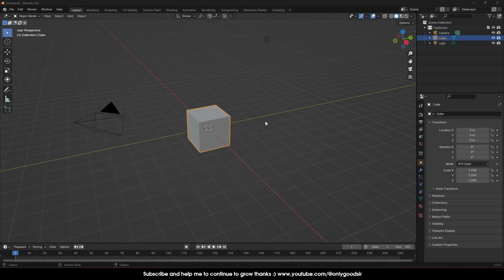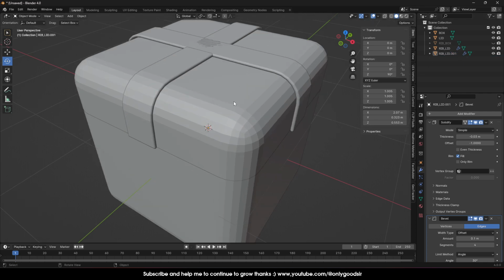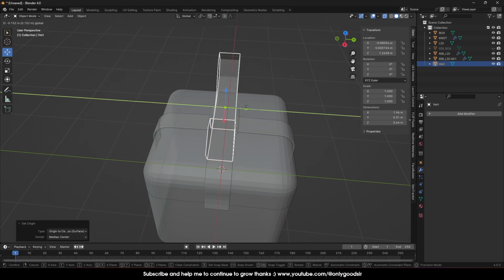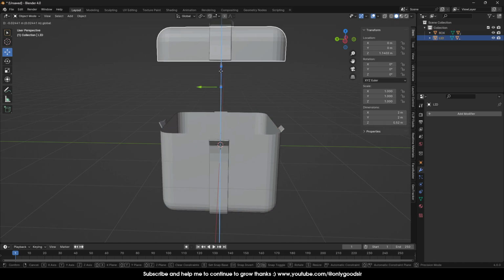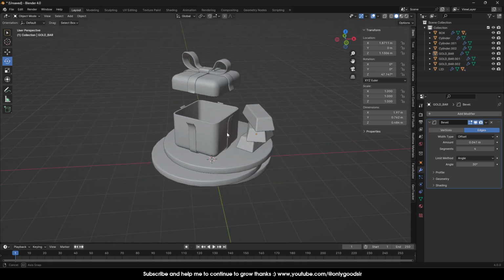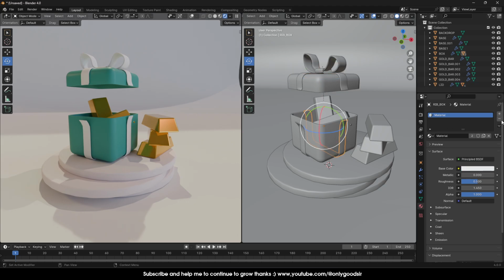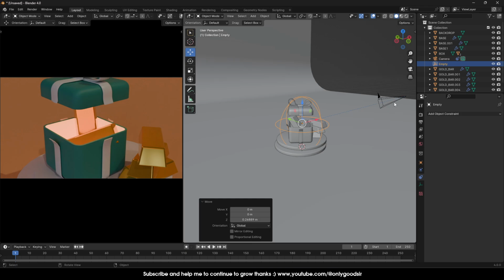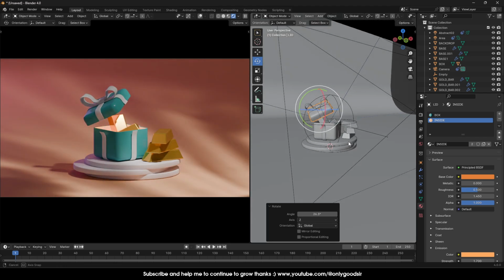Blender 4.0 Tutorial: Modeling a Festive Christmas Box with Materials and Lighting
In this Blender 4.0 tutorial, you'll learn the essential steps to create a festive Christmas box model, complete with materials and lighting effects. Whether you're new to Blender or looking to enhance your 3D modeling skills, this tutorial has something for everyone.

We'll start by guiding you through the process of shaping and designing a charming Christmas box. Then, we'll dive into the world of materials and textures to give your box that authentic holiday look.

Proper lighting is key to bringing your 3D model to life, and we'll show you how to set up the perfect lighting for a warm and inviting holiday scene.

By the end of this tutorial, you'll have a beautifully crafted 3D Christmas box model ready to enhance your holiday-themed projects. So, join us as we explore Blender's capabilities and create a stunning holiday centerpiece. Happy modeling!